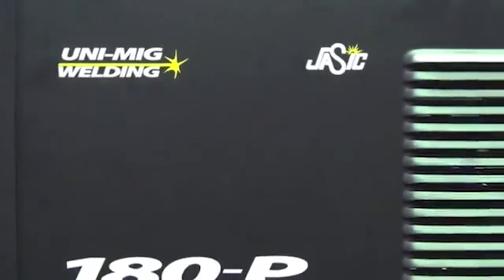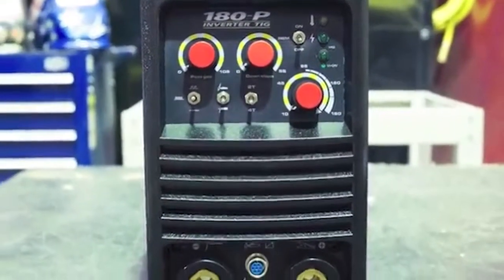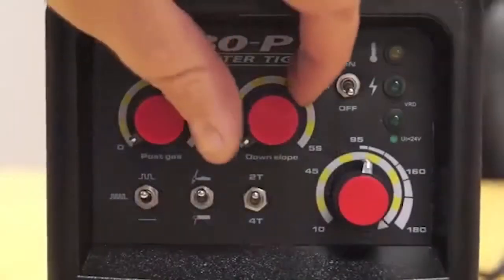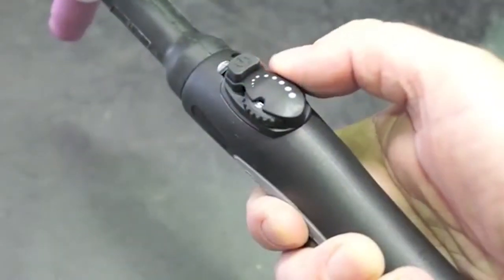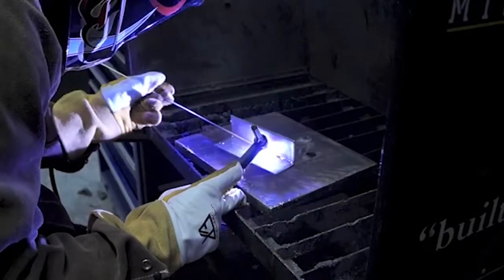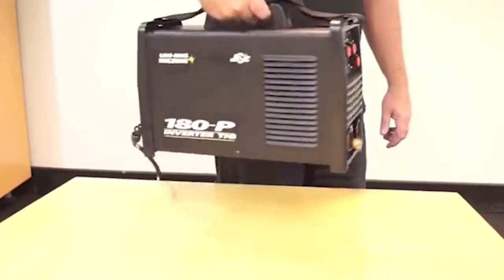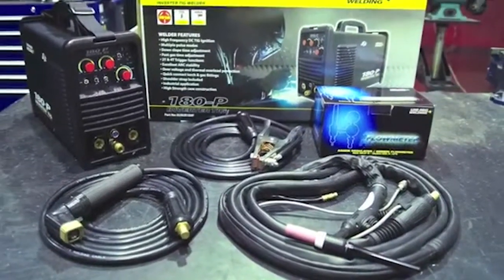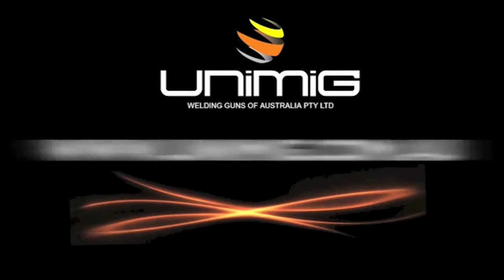Unimig TIG 180P HF : Recommended TIG torch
Open the link to learn about "highly recommended tig torch in Australia 2021" subject , please check out: ?

Our video is about "highly recommended tig torch in Australia 2021" subject valuable information but we also try to cover the   subjects:
-water cooled tig torch
-best tig welders 2021
-tig torch comparrison

We have actually collected all the understanding and experience from experts concerning this subject, so please continue enjoying this video to find out more about water cooled tig torch
 If you discovered us from an online search about highly recommended tig torch in Australia 2021, you came to the ideal location. Please provide us 50 seconds to describe why ...

What do you believe? Wish to discover more about us and what we have to provide? We are looking forward to hearing from you today!
The Autoplay feature on YouTube makes it easier to decide what to enjoy next. After you watch a YouTube video, it will automatically play another related video based upon your viewing history.